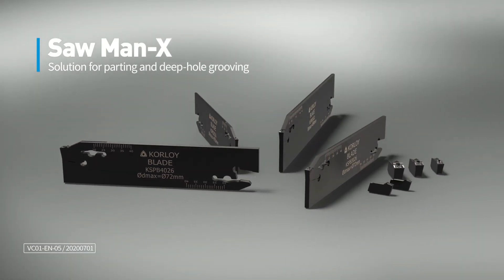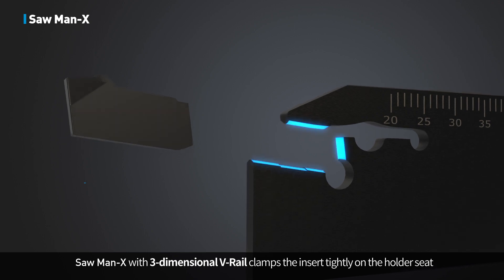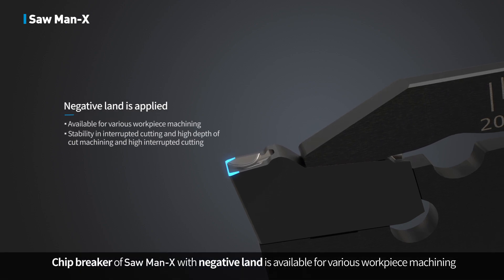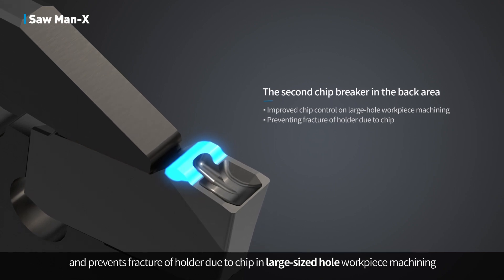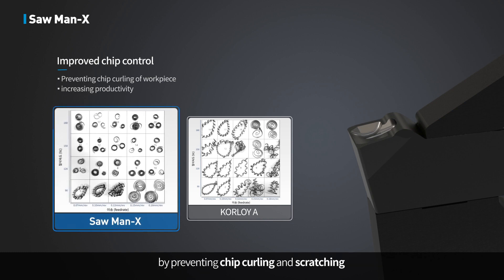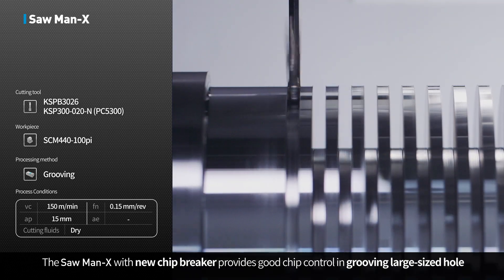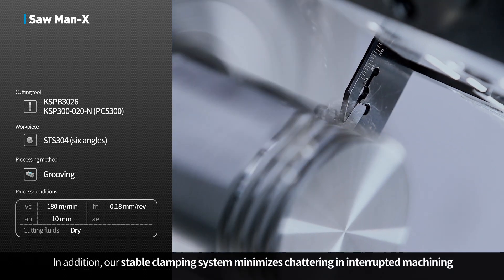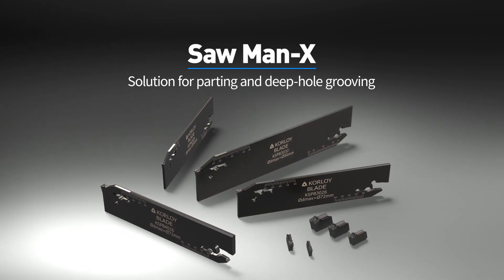Saw Man-X [ENG]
Solution for parting and deep-hole grooving

Ver. VC01-EN-05 / 20200701

0:00 시작하기
0:30  Features of Saw Man-X